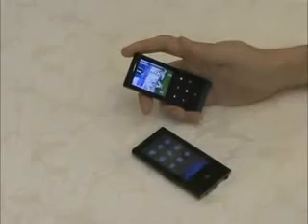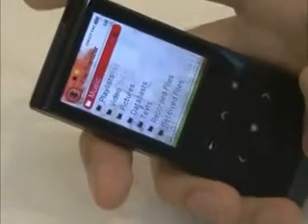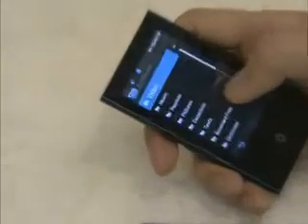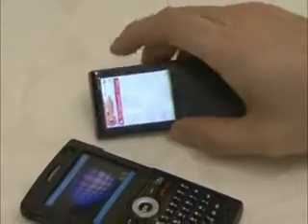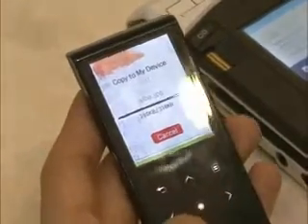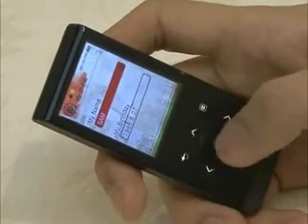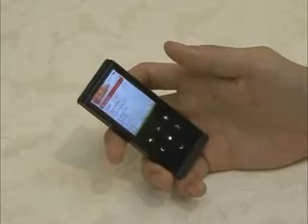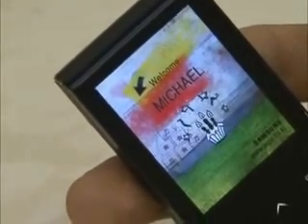DIY: How to update firmware on your MP3 player YP-T10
YP-T10 firmware updated to add Bluetooth functionality and GUI personalization.